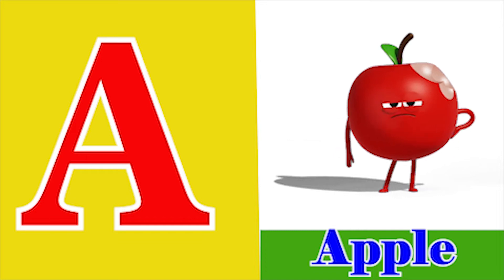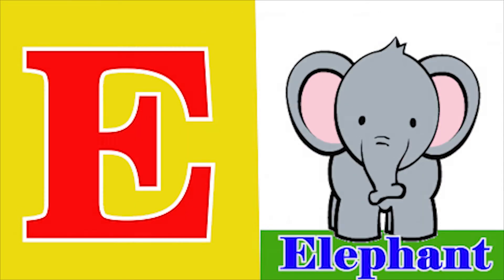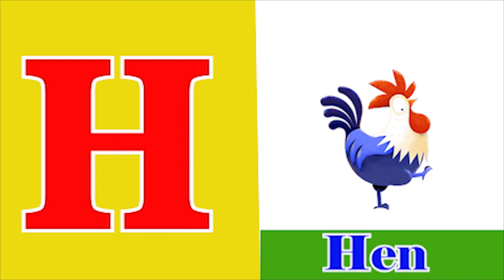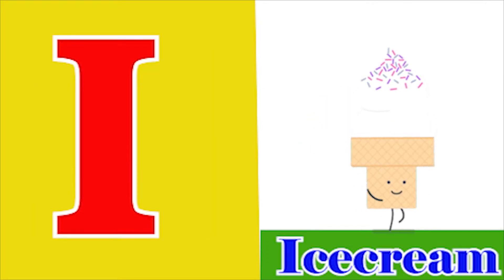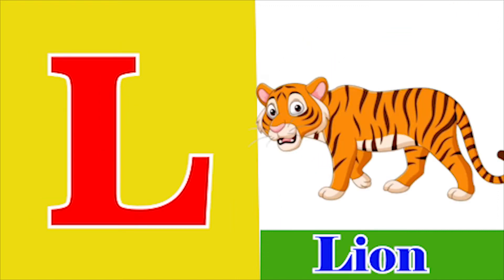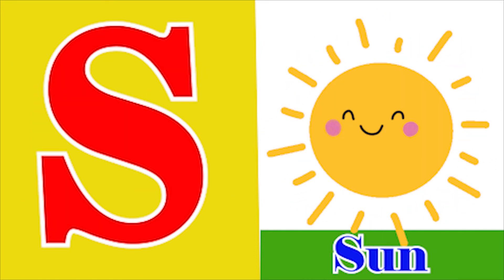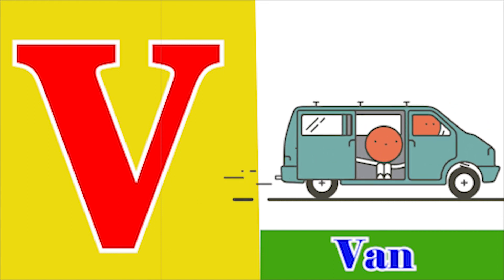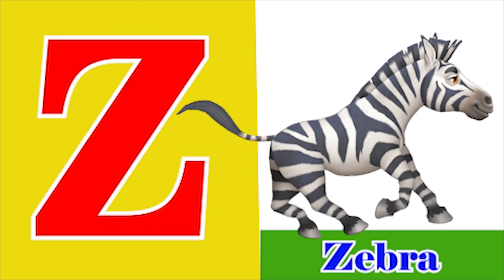Phonics Song | Alphabet Song | Letter Sounds | Signing for babies |Chichoo tv | A to Z Alphabet